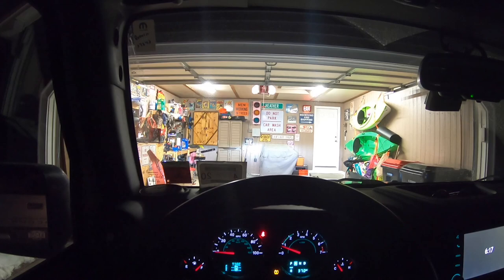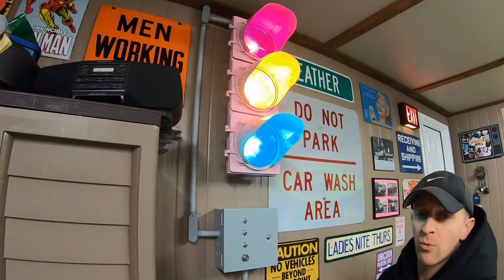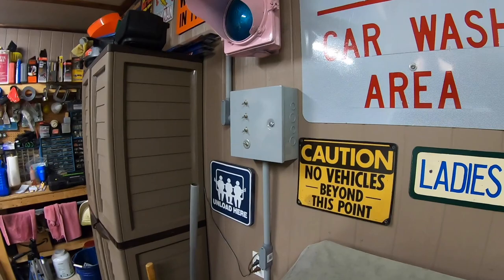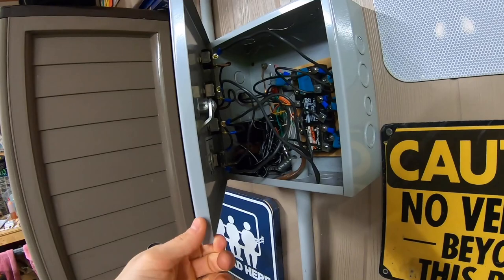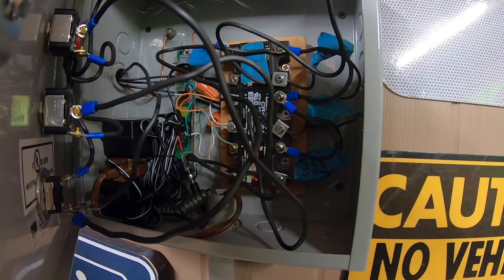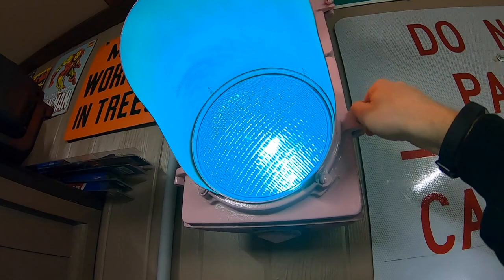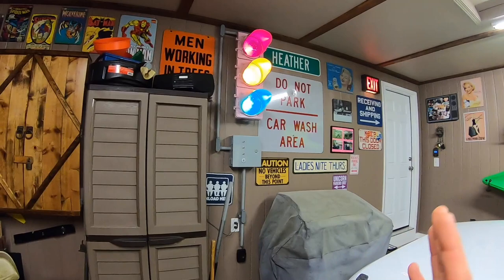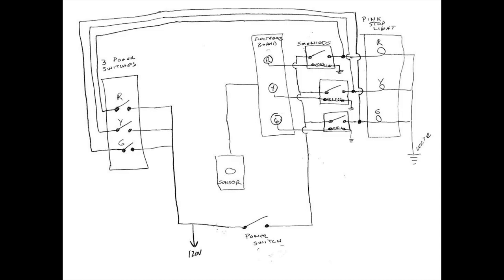HOW TO PARK YOUR CAR WITH A GARAGE TRAFFIC LIGHT PARKING SENSOR SYSTEM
HOW TO PARK YOUR CAR WITH A GARAGE TRAFFIC LIGHT PARKING SENSOR SYSTEM.  This is my favorite part of the garage.  This is a working traffic light uses a park zone parking system that actually helps my wife and I park our vehicles. Watch and see how it's wired and how it works.

Thinking about doing this in your garage?  Check out the end of the video for a current-flow diagram to see how the whole system is set up.

WAXING A 2019 TACOMA WITH NU FINISH CAR POLISH - Will It Last A Year? Realistic Detailing

PRODUCT LINKS:

Hard Wired Park Zone:

Battery Powered Park Zone: